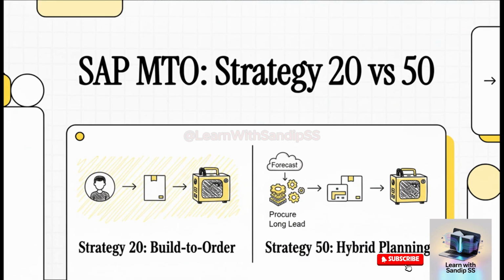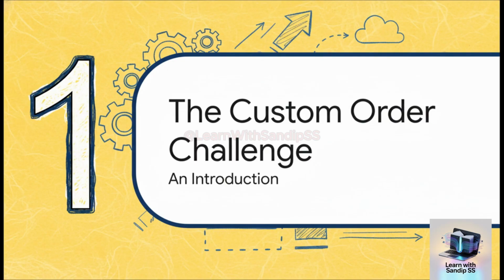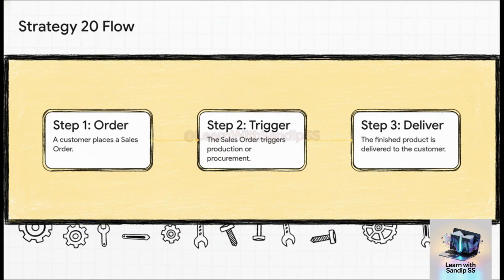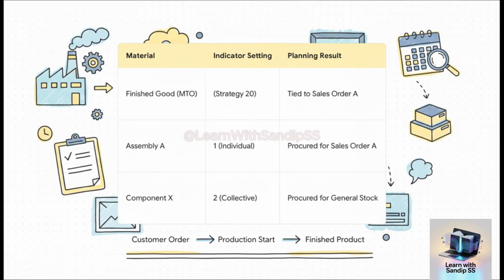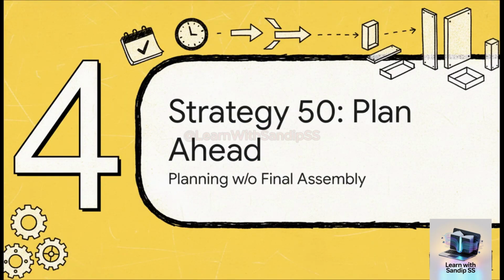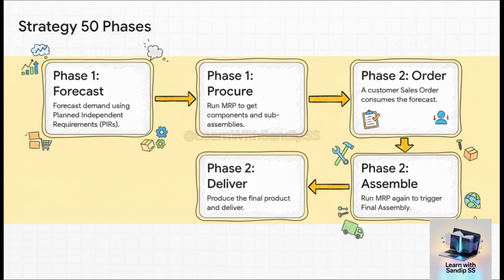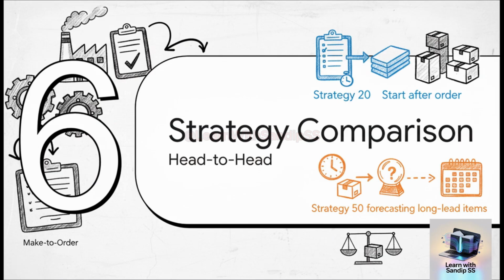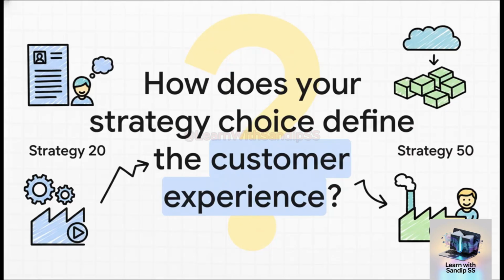SAP S4Hana Production Planning Outlining Make to Order Production